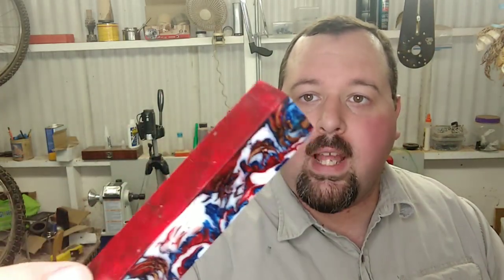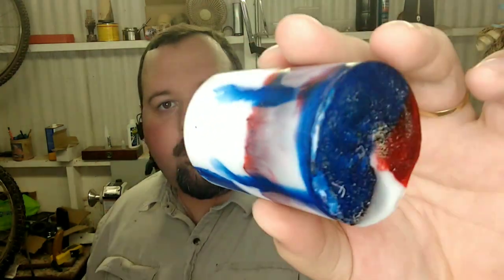Happy Independence Day, New Blanks Available!!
Sale in my Etsy shop and I've got some new blanks for you all to try out.  HAPPY INDEPENCE DAY!!!